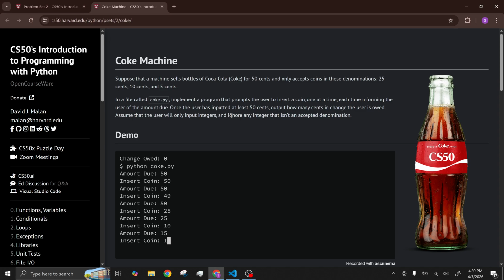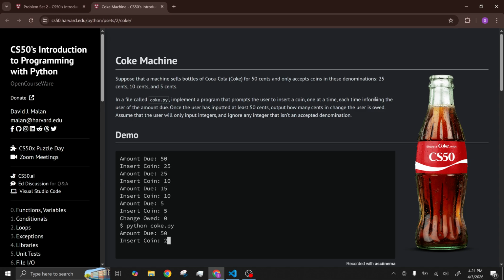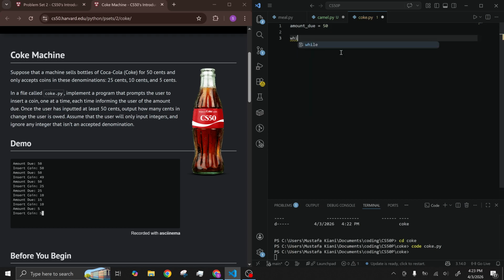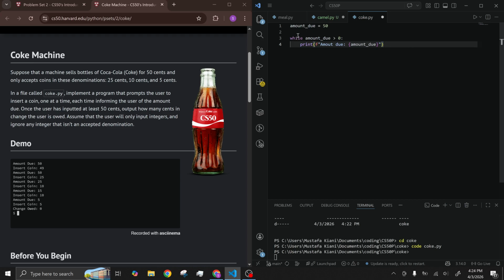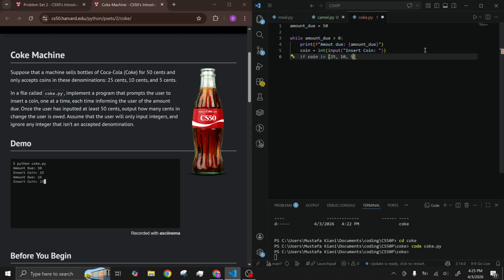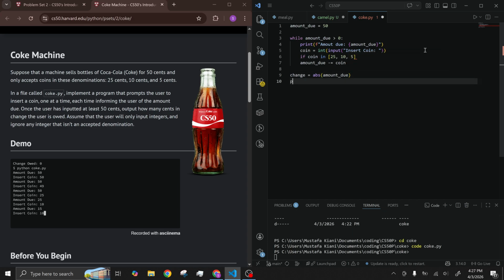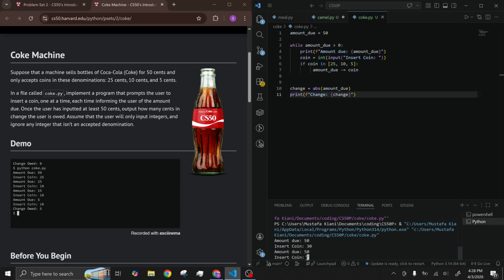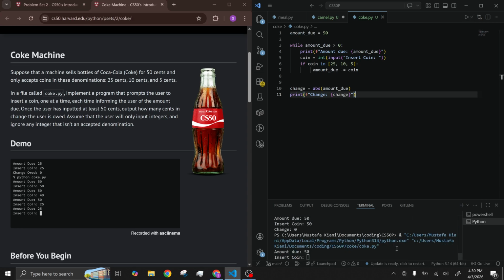CS50P Coke Machine